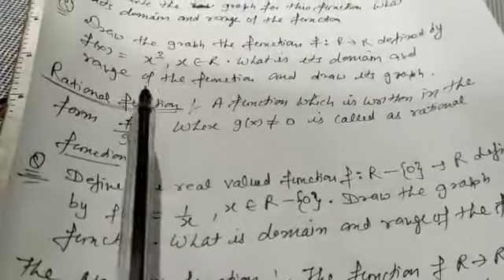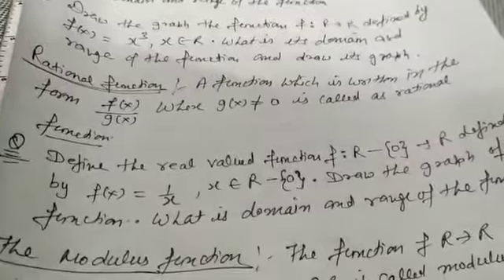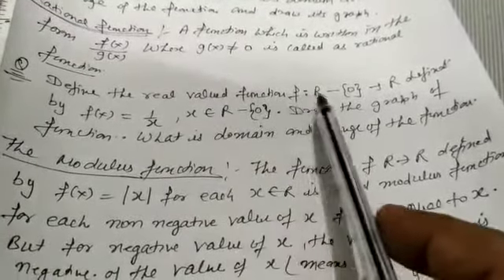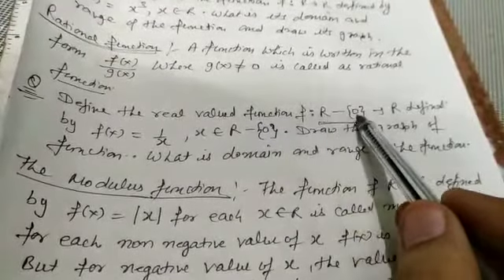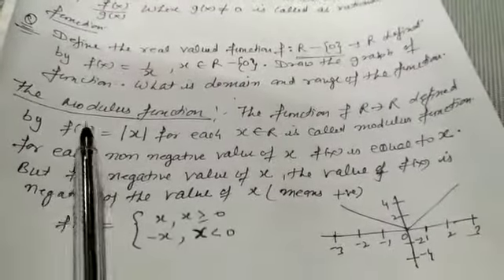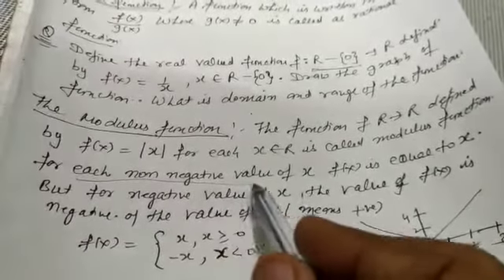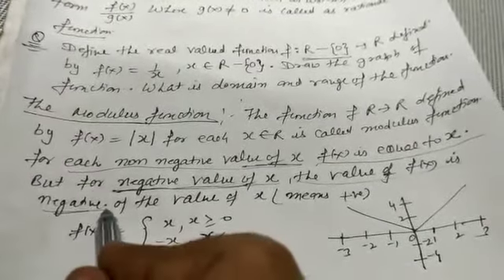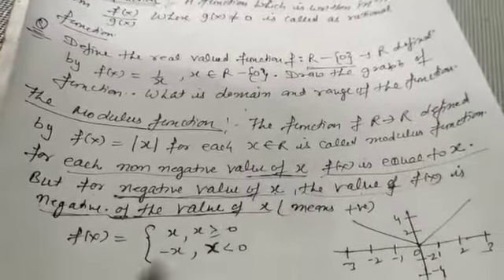DATE 14 MAY 2020 FUNCTIONS WITH GRAPHS PART 1 CLASS XI